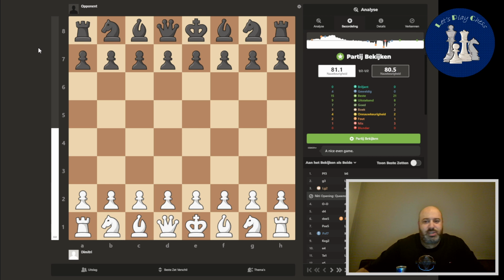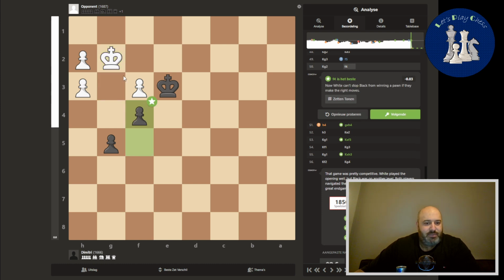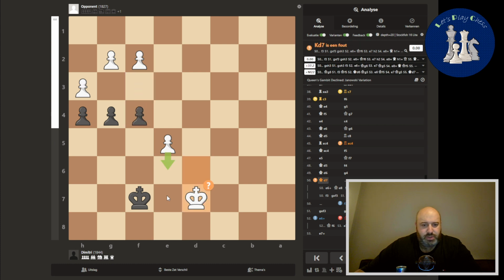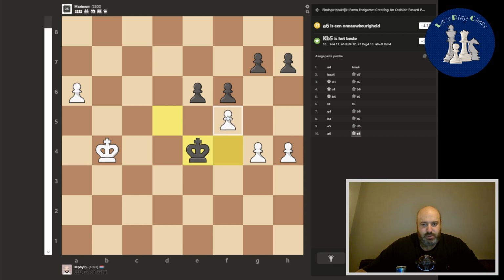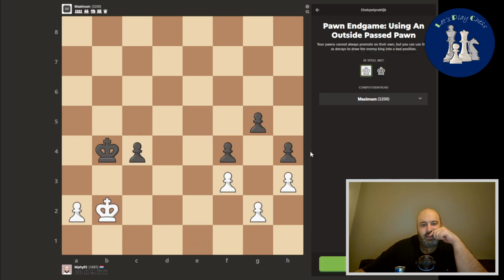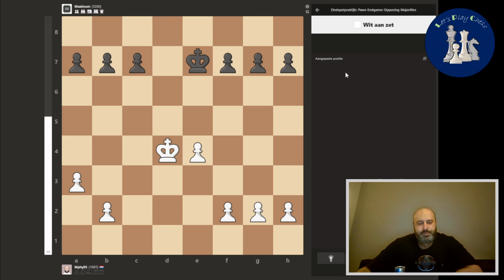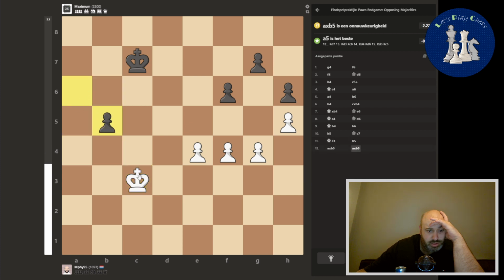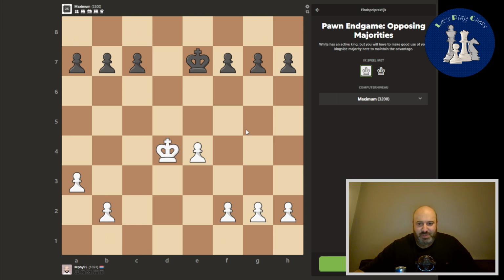Practice endgames | episode 4